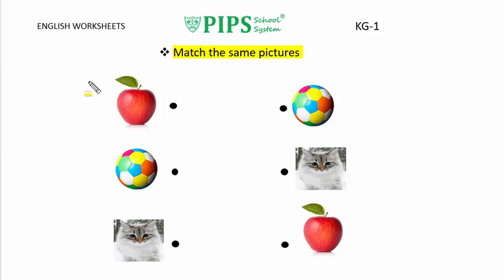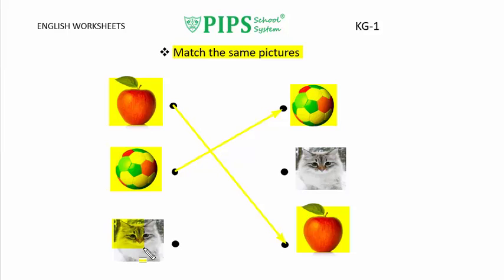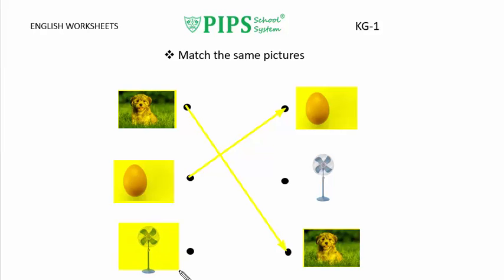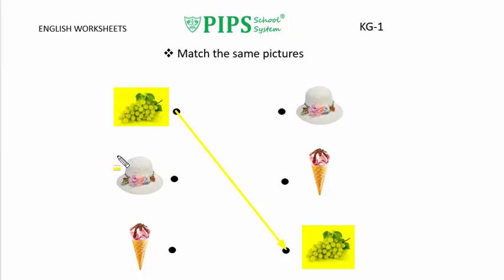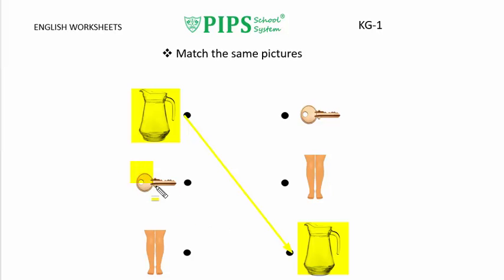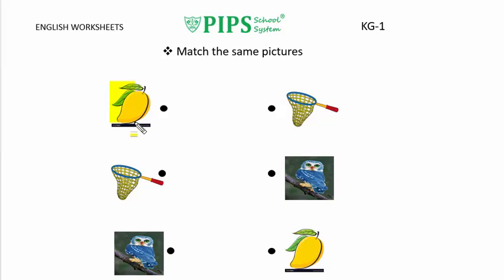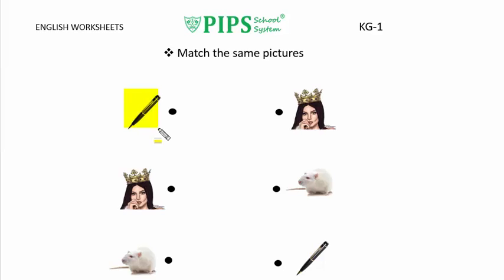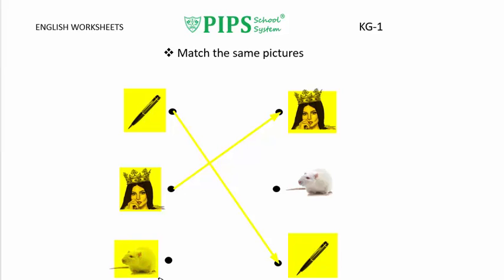Grade KG1 English Lecture Match the same pictures by PIPS School System Hafizabad